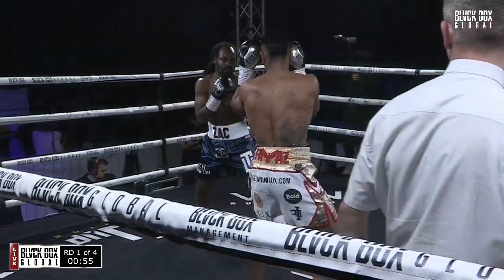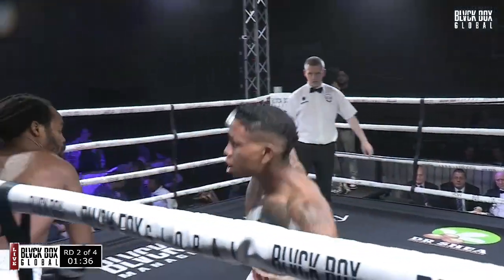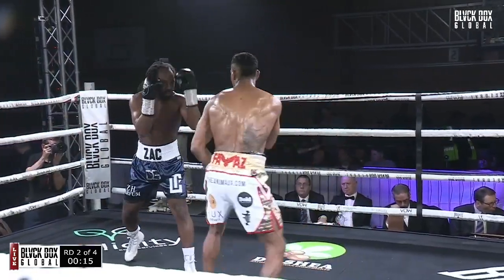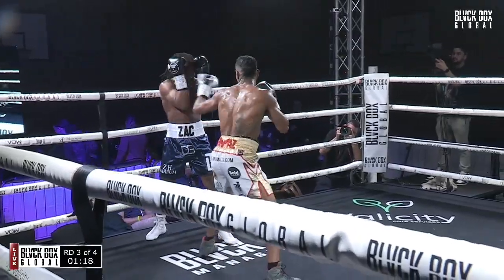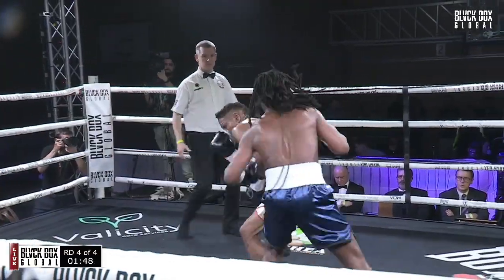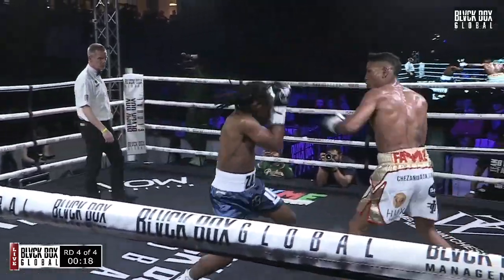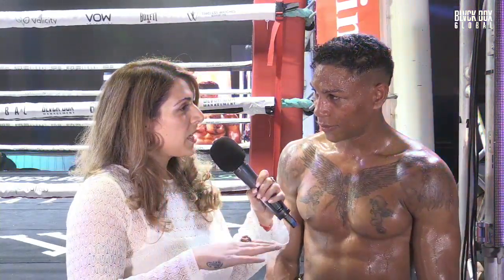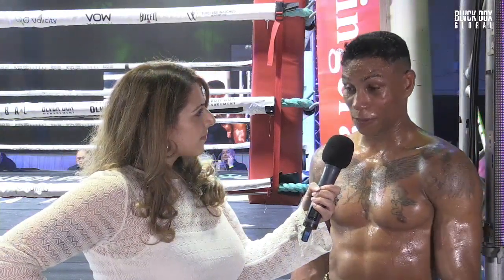Bilal Fawaz vs Zac Vassell | EXHIBITION | Full Fight | 15.04.23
The UK's Fastest Growing Grass Roots Boxing Platform